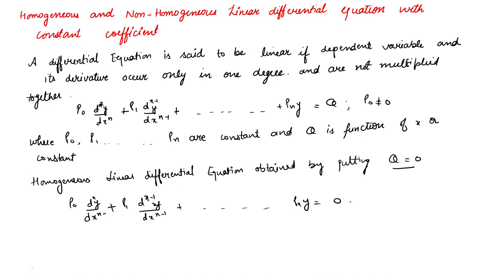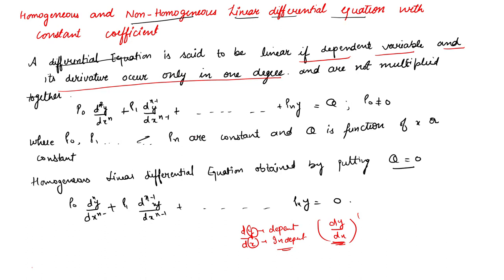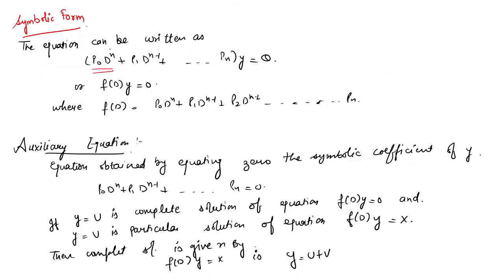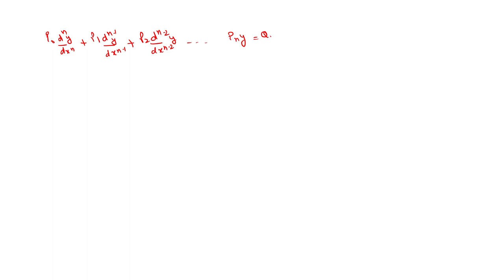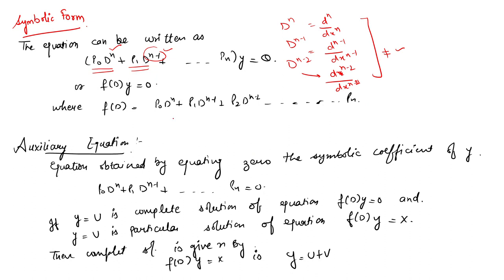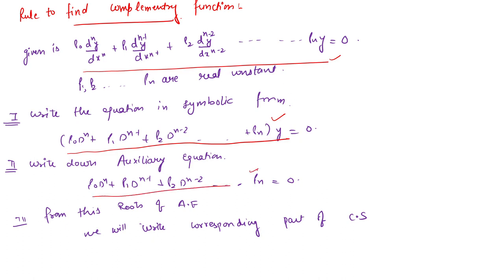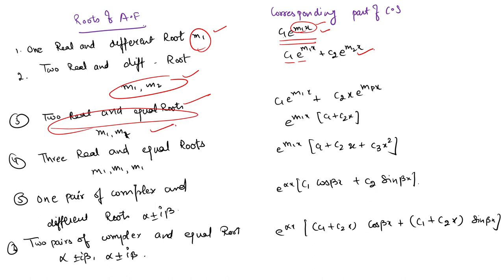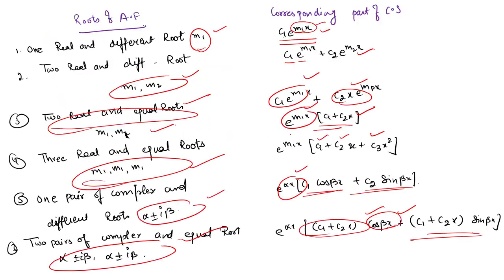HOMOGENEOUS AND NON HOMOGENEOUS DIFFERENTIAL EQUATION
Unlock the secrets of homogeneous and non-homogeneous differential equations in our latest video! Delve into the core principles of each type, understand their distinctions, and master the techniques to solve them effectively. With clear explanations and practical examples, this tutorial empowers you to tackle differential equations with confidence. Whether you're a student navigating coursework or a curious mind exploring mathematical theory, this video is your gateway to success.